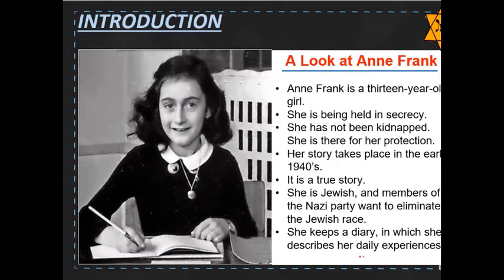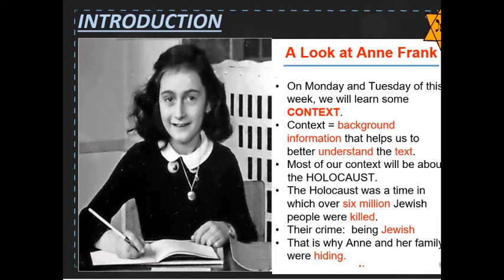Mr. Kelley's Lesson for 1/10/2022 (part 1)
This is the ELA lesson for Mr. Kelley's seventh graders at Marion Junior High.  It was written to be presented on Monday 1/10/2022.

Part 1